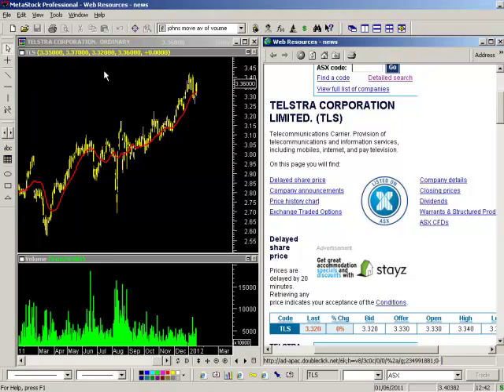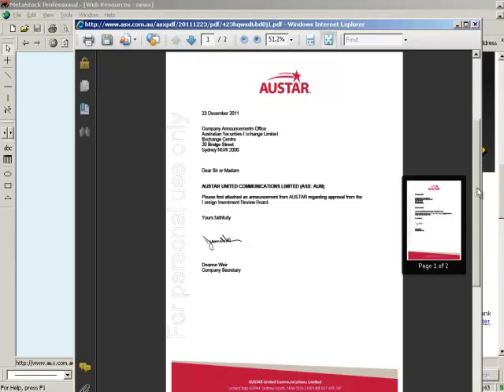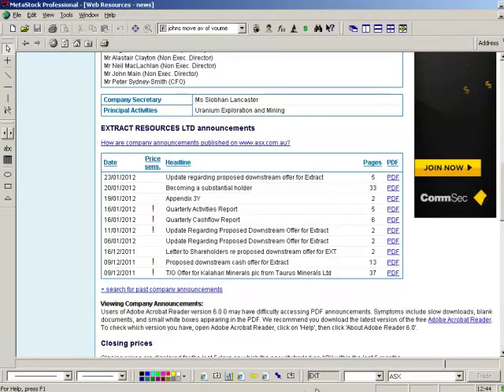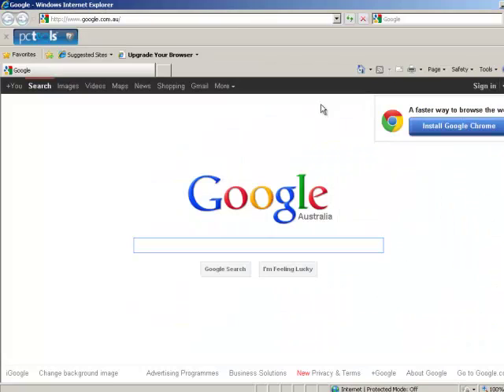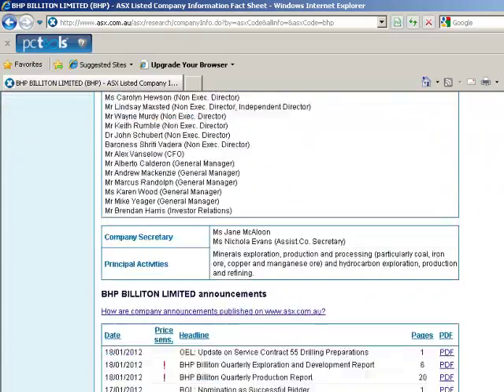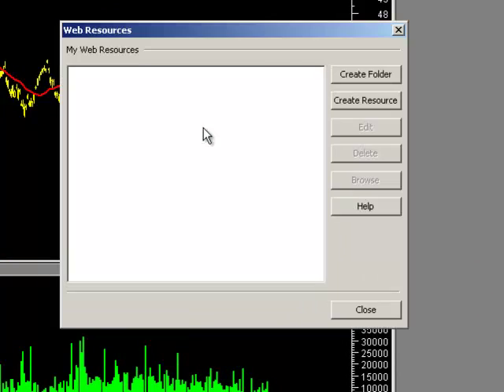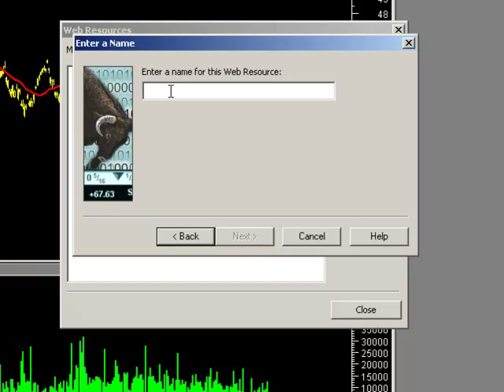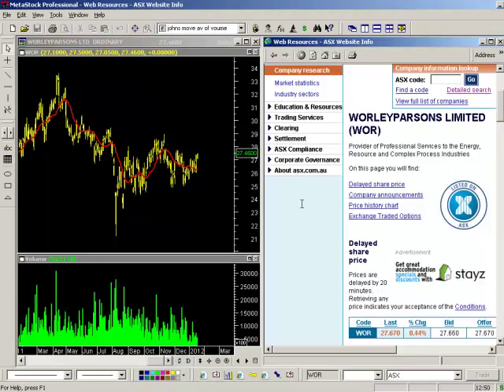Linking Web Pages to Charts in Metastock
How to Link a Web Pages to a Charts in Metastock